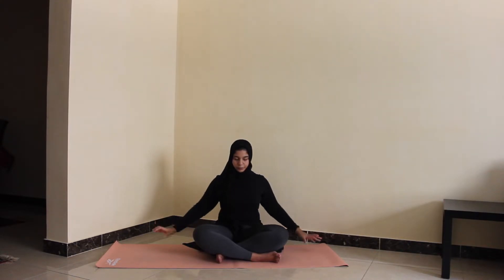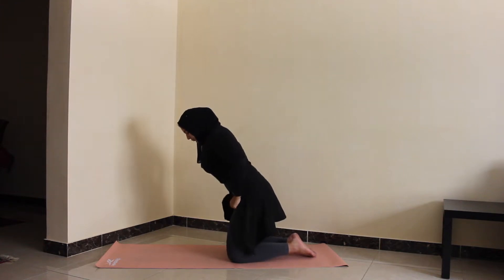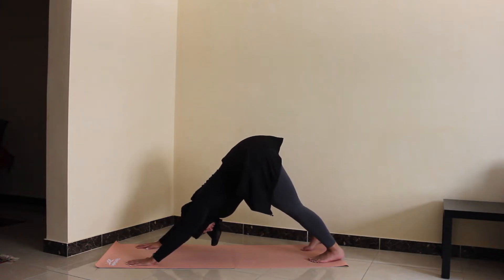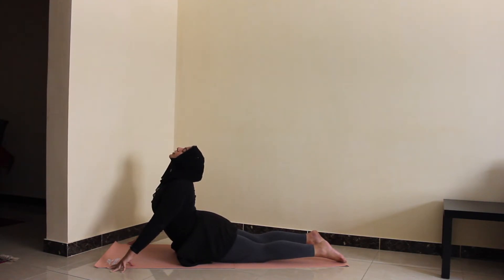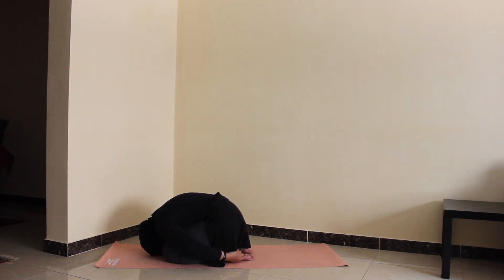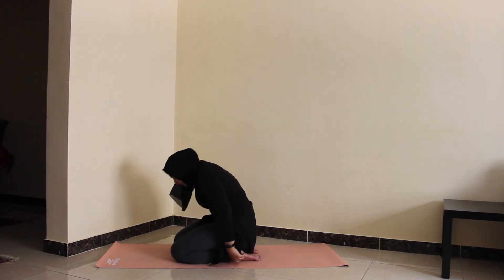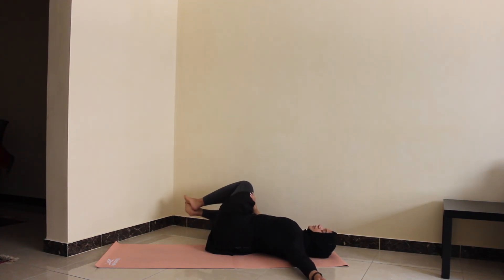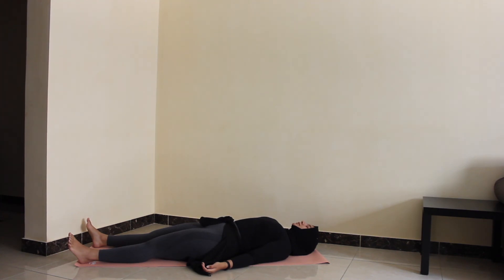10 Min Yoga For Spine Flexibility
A super quick 10 minute flow to increase your spine's flexibility and mobility!